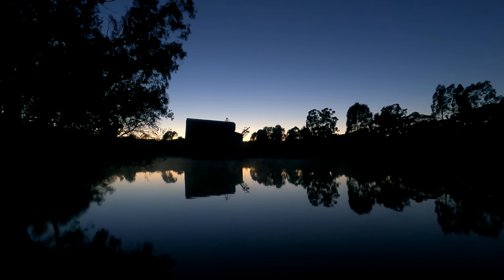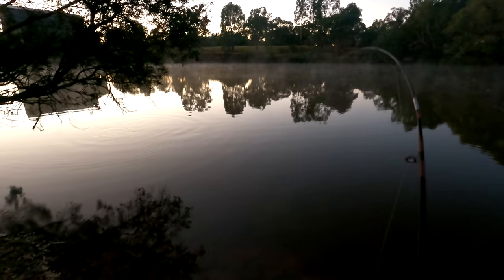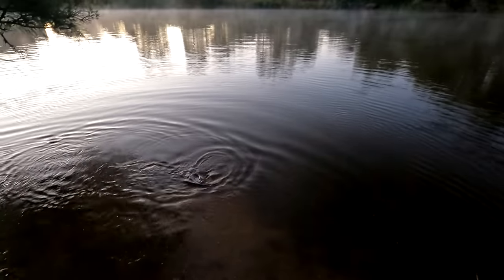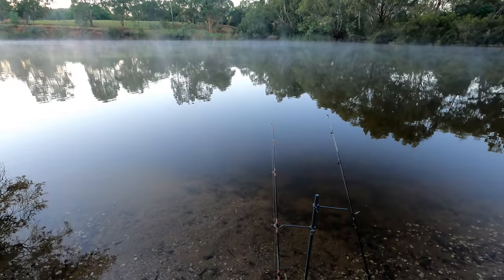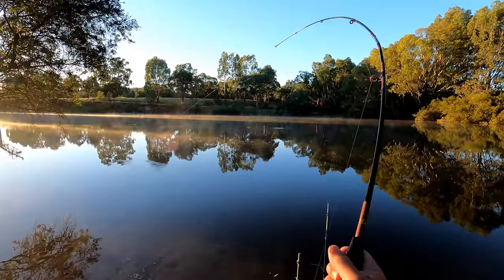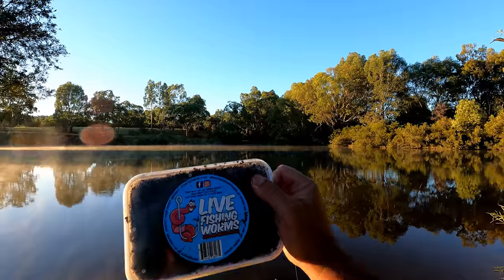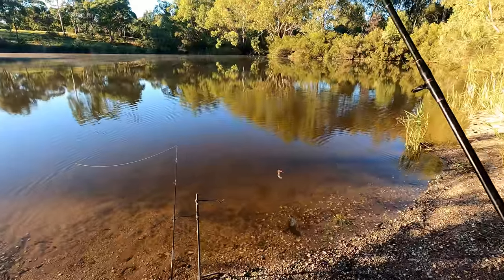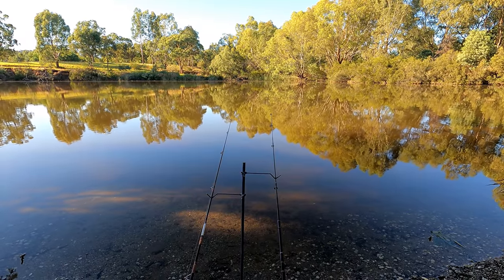Cuppla fishing at Eldorado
What an absolutely sensational morning to do a little bit of cuppla fishing. The fish were biting, conditions were ideal, what more could I have asked for?
Maybe a cuppla Silver Perch!